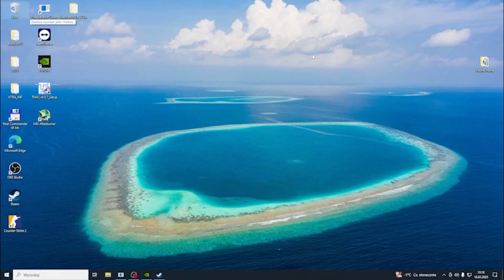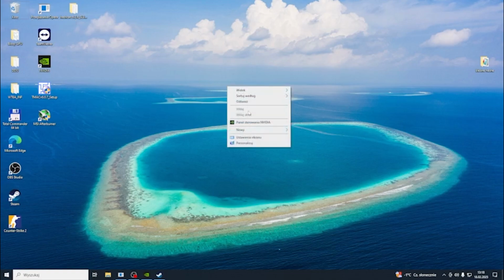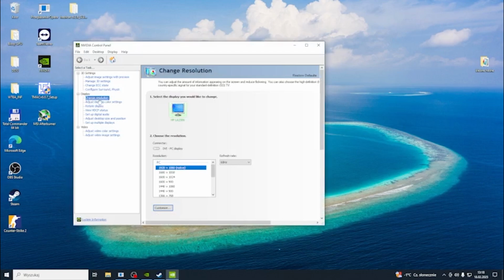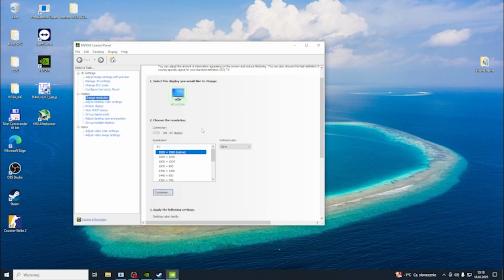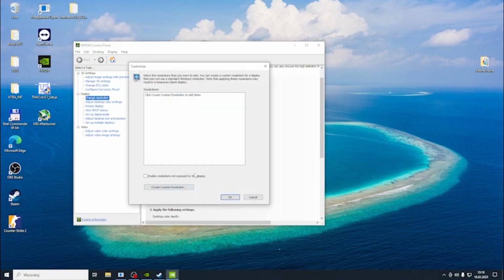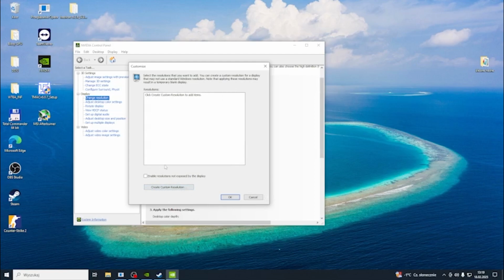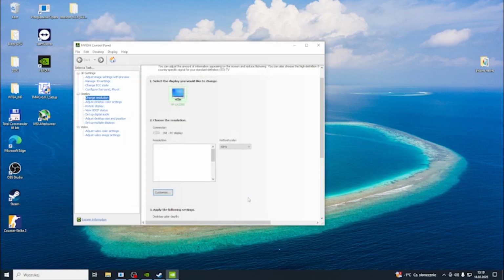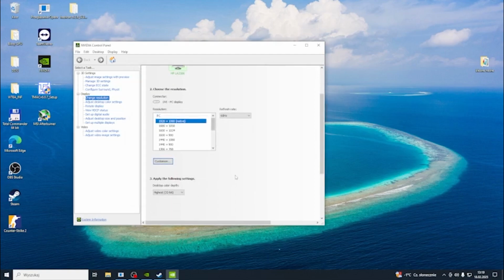How to Change Resolution on NVIDIA GeForce RTX 4090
Not satisfied with your current screen resolution? This video will guide you step-by-step on how to change the resolution settings on your NVIDIA GeForce RTX 4090. Whether you want sharper visuals, better text clarity, or improved gaming performance, adjusting your resolution is quick and simple. Perfect for anyone optimizing their display for work, gaming, or entertainment!

how to change resolution NVIDIA RTX 4090? How to adjust screen settings NVIDIA GeForce RTX 4090? How to improve screen clarity NVIDIA RTX 4090? How to set custom resolution NVIDIA RTX 4090? How to fix blurry display NVIDIA RTX 4090? How to optimize display resolution for gaming NVIDIA RTX 4090? How to access resolution settings NVIDIA RTX 4090?